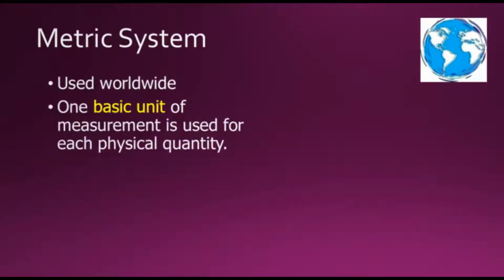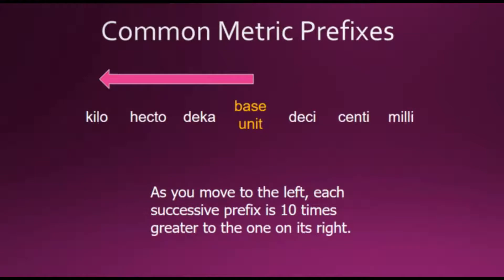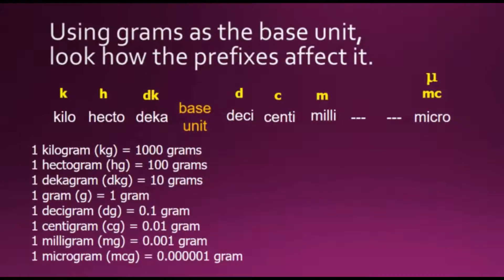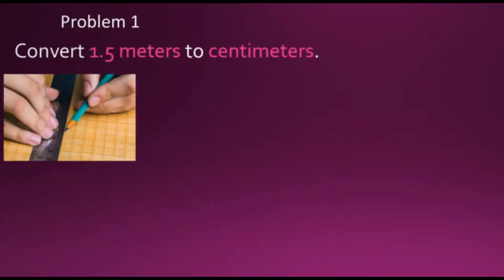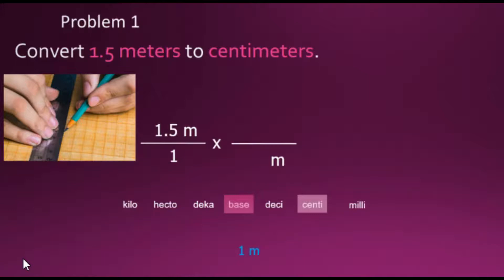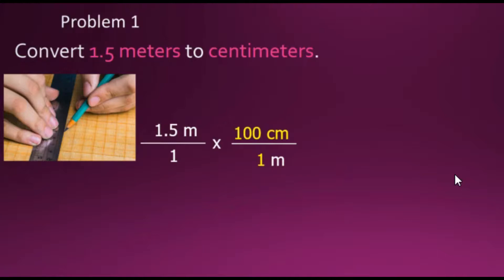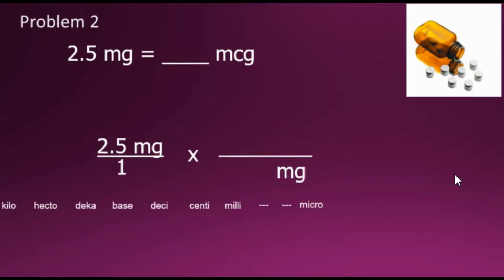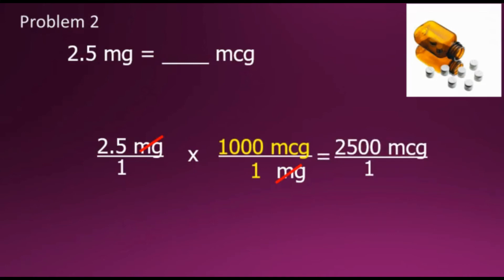Overview of the Metric System – Pharmacology, Nursing Math*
Review the basics of the metric systems and get a preview of how to use dimensional analysis to convert metric measurements.

0:09 Introduction and overview of the metric system

4:07 Preview: demonstration of how the skill of being able to create metric conversion factors allow you to use dimensional analysis to solve a problem.  In this case, convert 1.5 meters (m) to centimeters (cm).

7:22 Another preview…this time we’ll convert 2.5 milligram (mg) to micrograms (mcg)

Subsequent videos will fully demonstrate the technique to create metric conversion factors.

Click here to access a wide-range of nursing related measurement and drug calculation worksheets

For a comprehensive and affordable eBook, check out "Dimensional Analysis in Nursing, 2nd Edition" by Pete Esser;

To learn more about using dimensional analysis for drug calculations, visit;
This video was created and narrated by Helen Mar Adams.  Southwest Wisconsin Technical College math and science instructor.